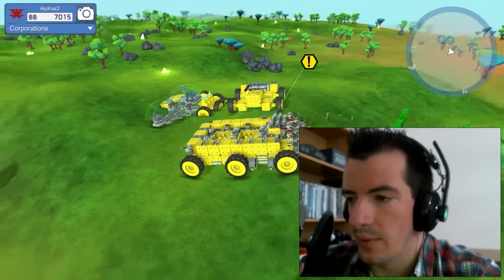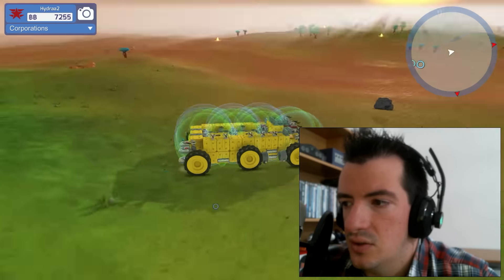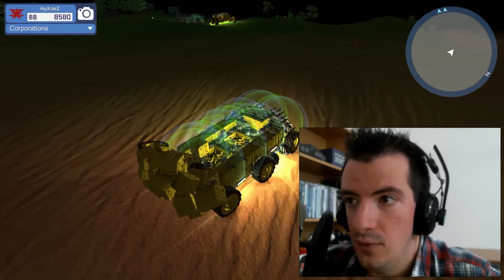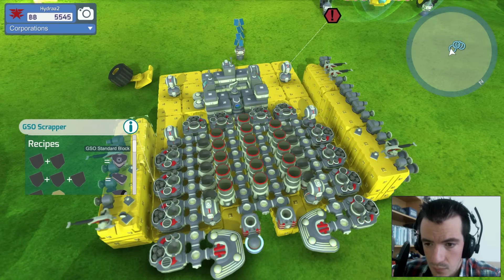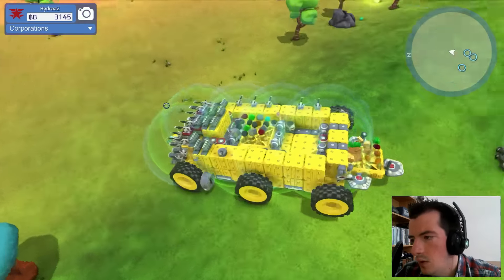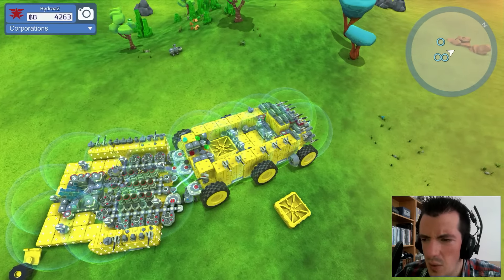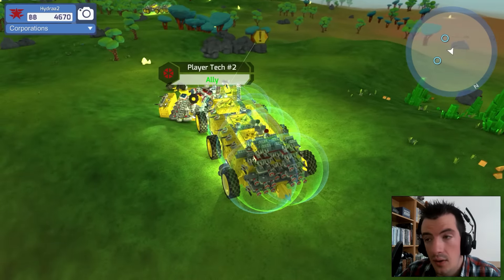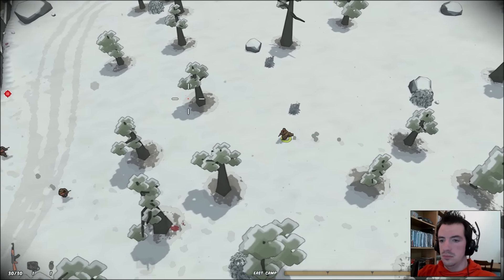Huge Automated Scrapper Processing Plant and some more AI! | TerraTech(0.5.10) | S01E11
This episode we'll dive into the AI once more and we finally get it to work! We also build a huge Scrapper Processing Plant to get rid of all those nasty GSO blocks. Enjoy!